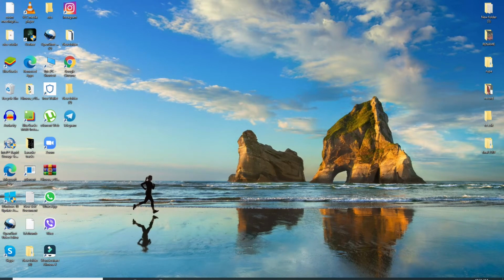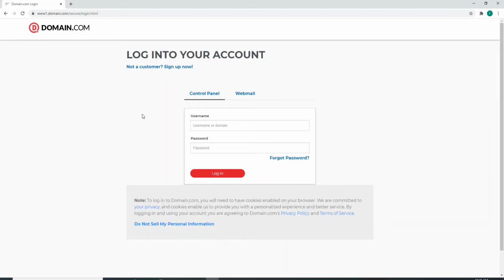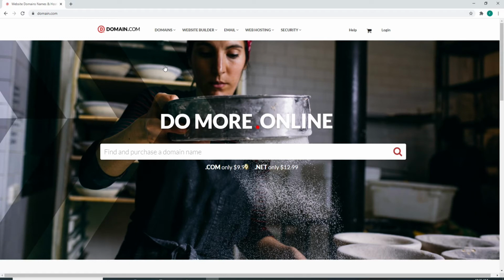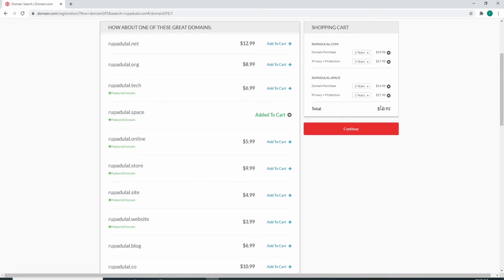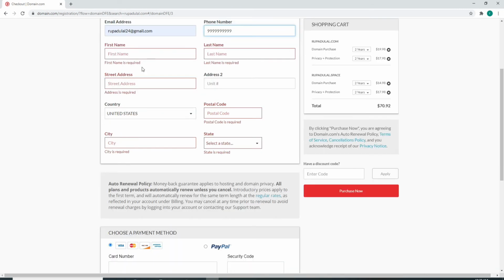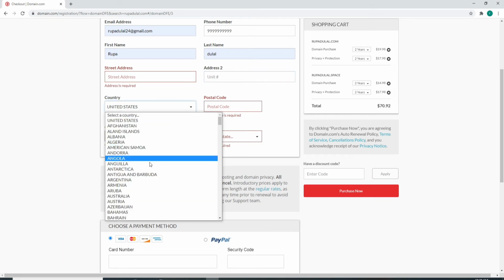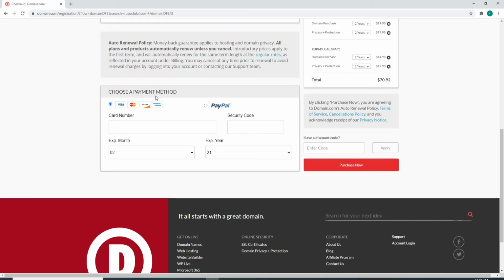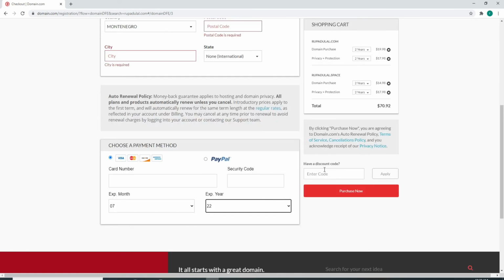How to Sign Up for Domain.com Account? Create Domain.com Account